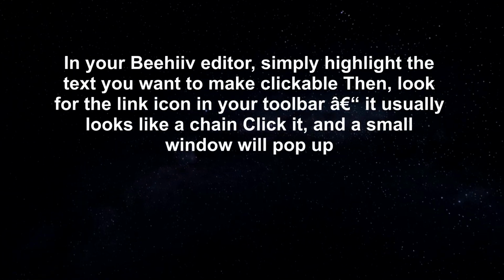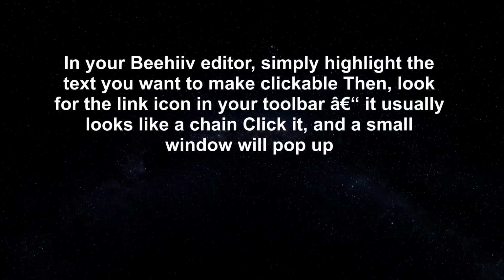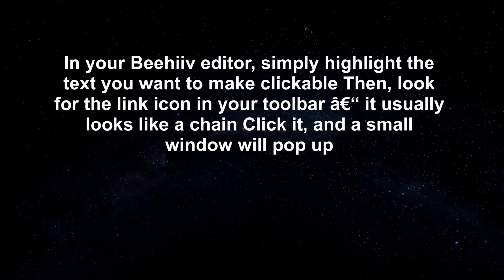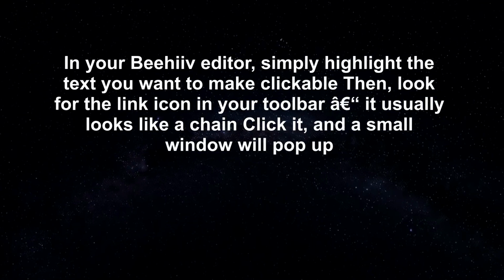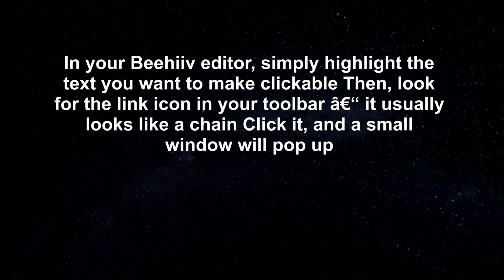How to Use Links In Beehiiv - AshleyHowTo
How to Use Links In Beehiiv provides a clear walkthrough of how to effectively incorporate links within your newsletters and website to drive traffic and engagement. Learn best practices for creating clickable text, using buttons, and linking to external resources. Enhance your content's interactivity and impact.

00:00 Intro
00:14 Clickable Text Links in Beehiiv
00:37 Adding a Text Link
00:55 Link Settings Explained
01:09 Text Link Result
01:17 Using Buttons for Calls to Action
01:35 Customizing Button Links
01:49 Button Link Settings
01:57 Button Link Result
02:04 Testing and Strategic Link Usage